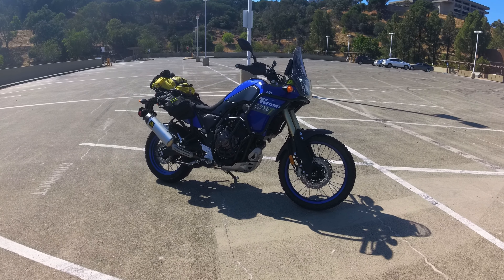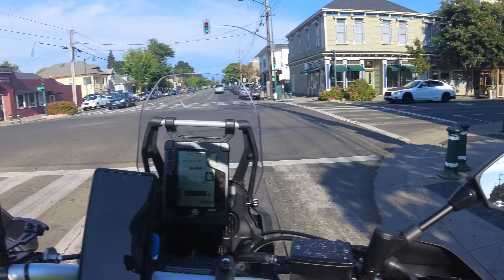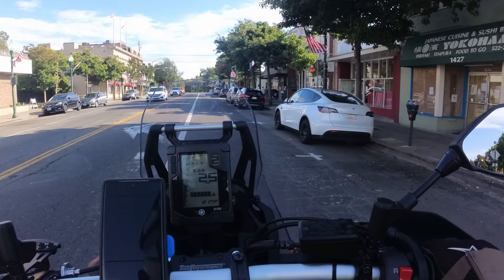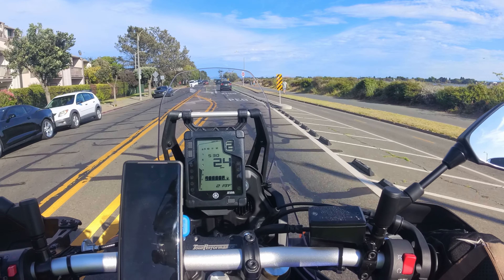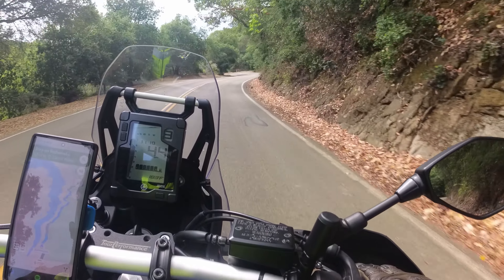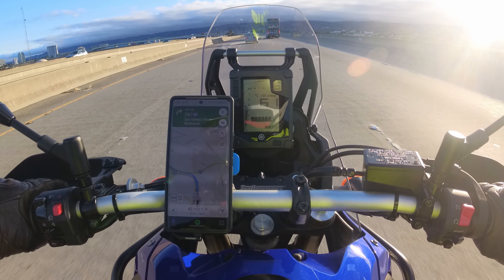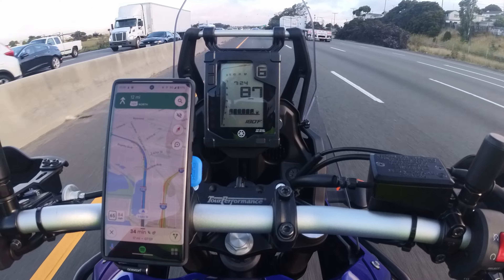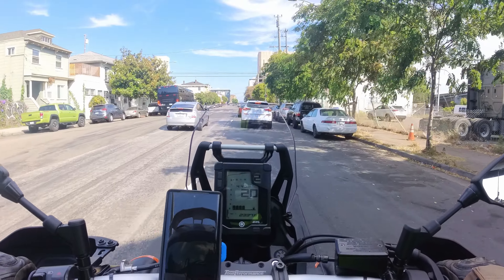Yamaha Ténéré 700 | 3 Month Ownership Experience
I just want to share my experience with the T7. I've owned it for 3 months and put over 2300 miles on it. This is not a review, because I do not think I am qualified to give a review.

Here is a list of the equipment I use. Some items are no longer in production or I could not find so I have listed a similar item. If you have any questions about any of the items below, just ask!

• Dash Stabilizer
• Chain Guide
• Quad Lock
• Headlight Protector

Riding Gear:
• Bell MX-9 MIPS
• Klim Marrakesh Jacket
• TCX Boots
• REV’IT! Boxxer 2 H20 Gloves
• Cardo Spirit HD
• Mission Cooling Neck Gaiter

Bike Maintenance and Consumables:
• Motul 7100 4T 10W-40 Synthetic Oil
• HiFloFiltro HF204RC Oil Filter

Creator Gear:
• Insta360 ONE RS 4K Edition
• Insta360 ONE RS Microphone Adapter
• Insta360 ONE RS Battery Base
• Insta360 ONE RS Screen Protector
• Purple Panda Microphone
• Dead Cat
• Sugru Moldable Glue